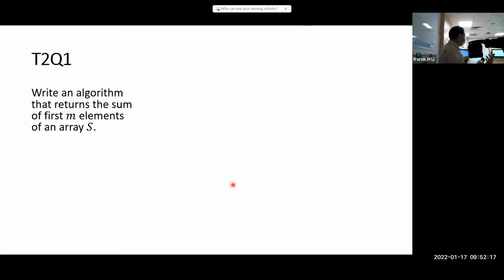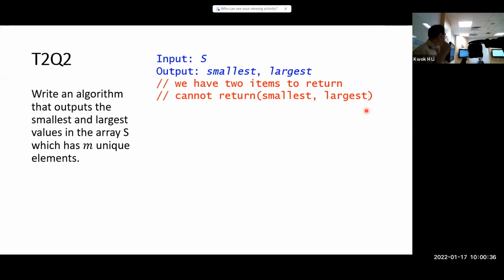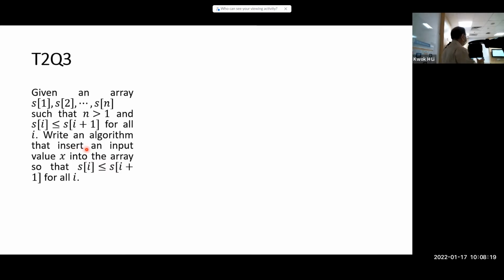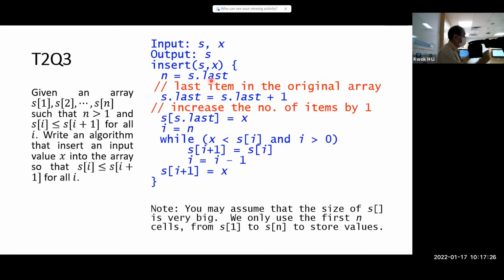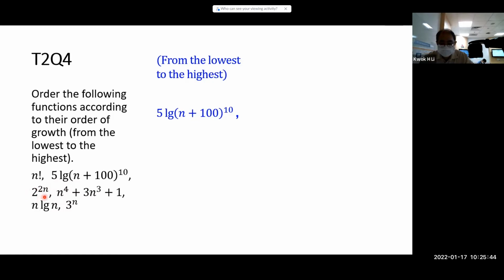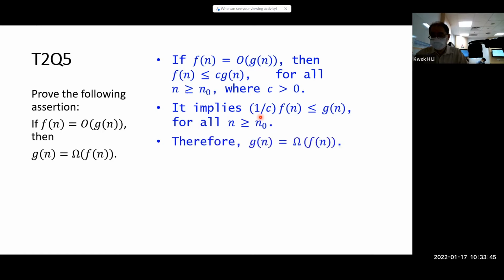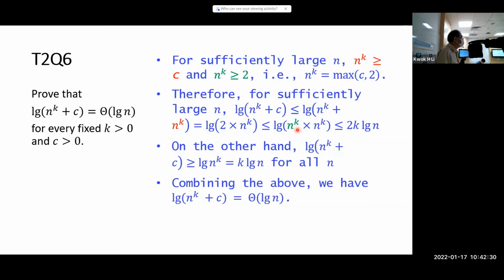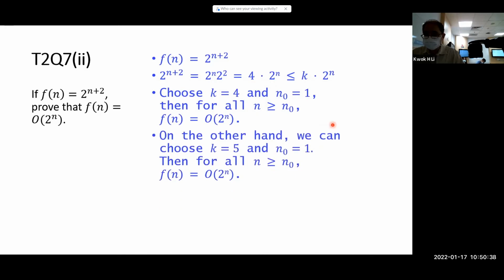DATA WEEK 2